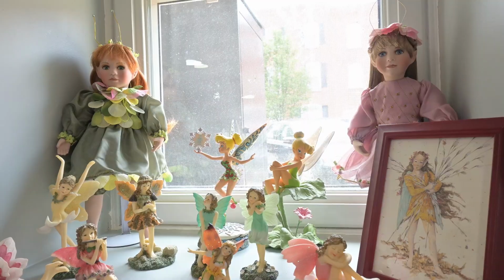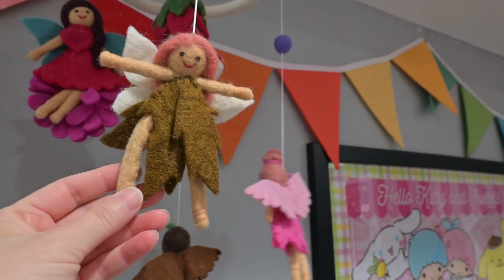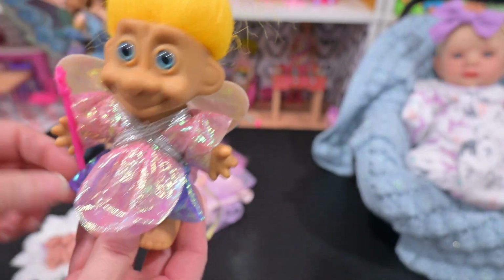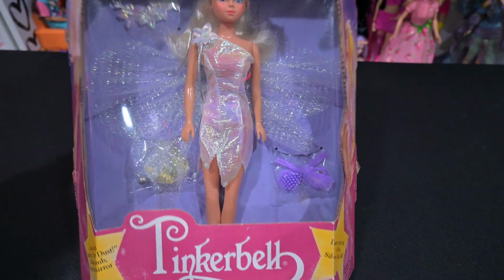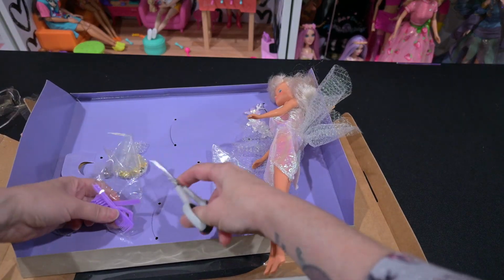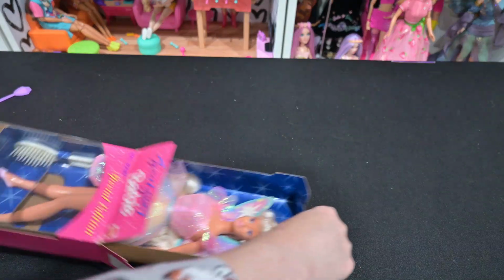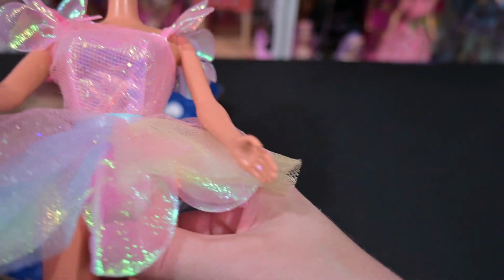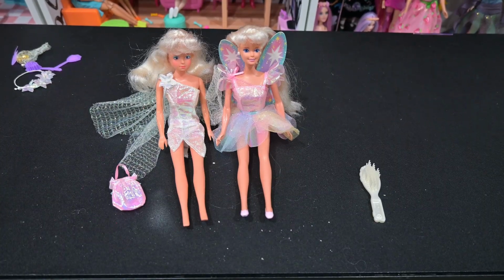Do you believe in fairies?